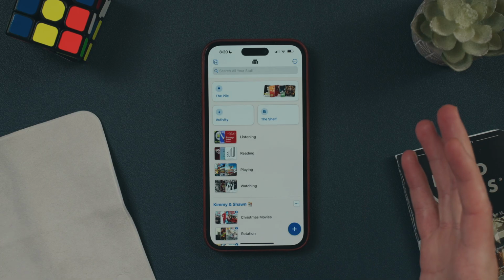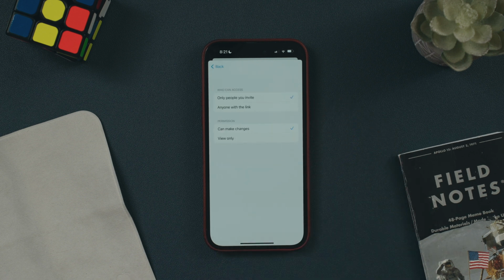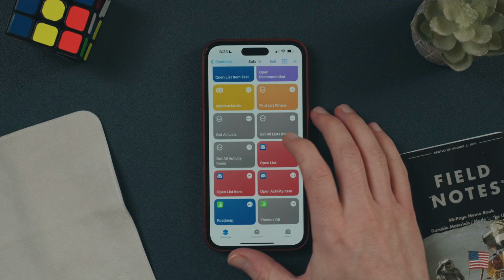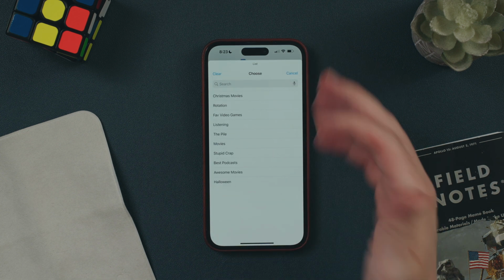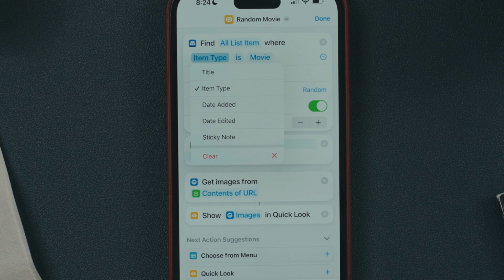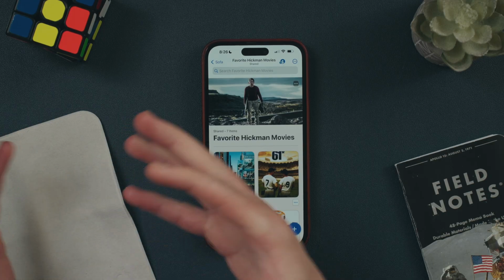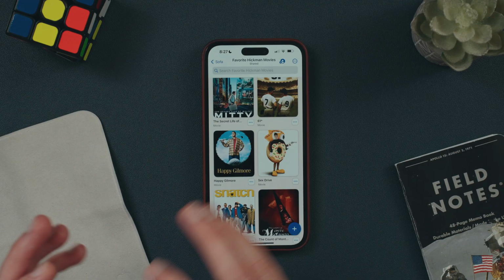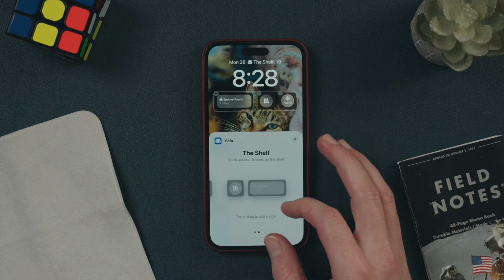ALL NEW - Shared Lists, Shortcuts, & More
Hey gang, I've got a BIG update for you today! I've been wanting to add some of these features to Sofa for a LONG time and I'm so excited to finally bring them to you.

**WHAT'S NEW**
SHARED LISTS (BETA)
Share and collaborate on lists with friends and family! This feature is starting as a beta feature that people need to opt-in to using. While I was able to test shared lists with a small beta group, it needs to be tested at a larger scale. Releasing it to the public, and marking it as beta, will allow people to test and share feedback to smooth out any rough edges.

SHORTCUTS SUPPORT FOR iOS 16
Use Shortcuts to access your Sofa data to power some nerdy and fun workflows.

LOCK SCREEN WIDGETS FOR iOS 16
Add lock screen widgets for your favorites lists and The Shelf.

WATCH PROVIDERS FOR MOVIES & TV SHOWS
When viewing the details of a movie or tv show, Sofa will now display which providers the movie or show can be watched on.

**Timestamps**
0:00 Intro
0:06 Shared Lists
1:47 Shortcuts
3:23 Streaming Providers
4:05 Lock Screen Widgets
4:54 Outro